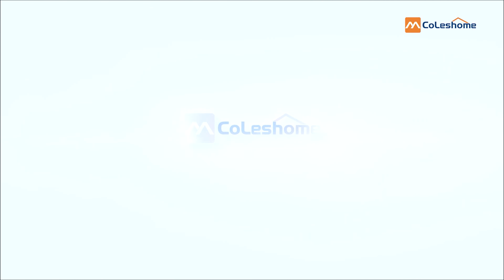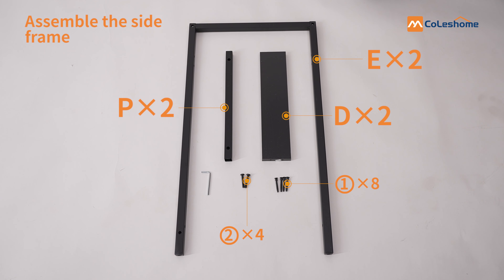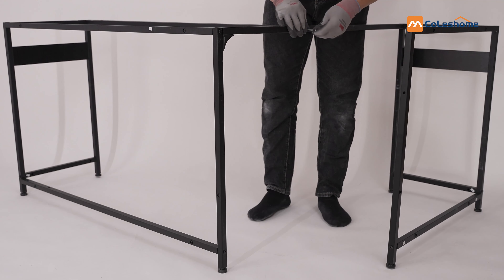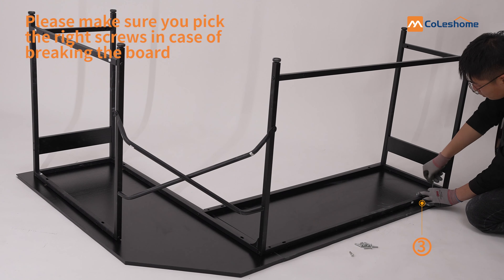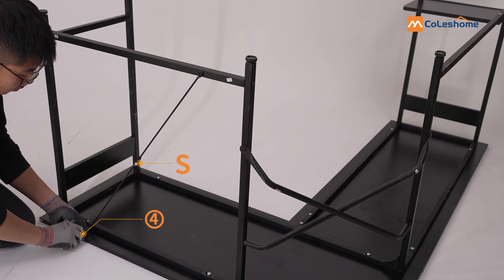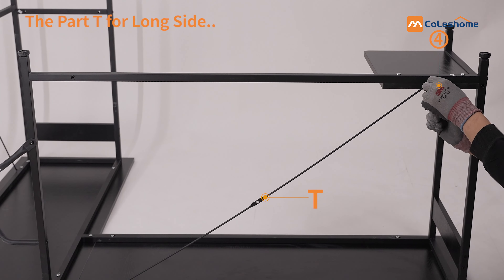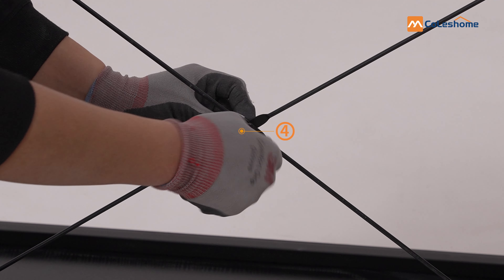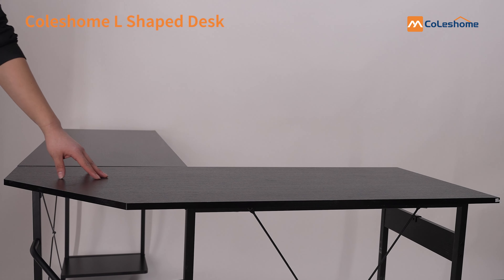Coleshome L Shaped Gaming Desk, Corner Computer Desk